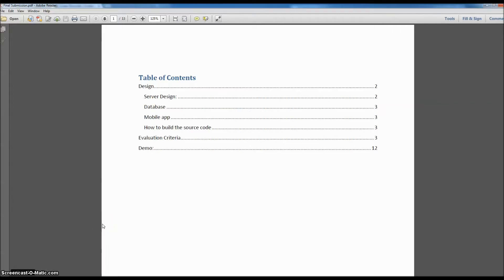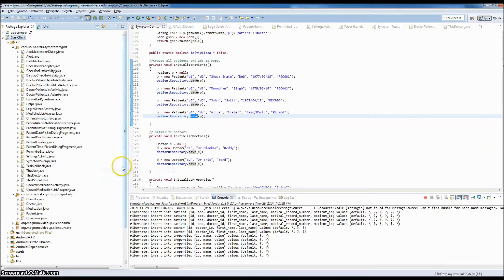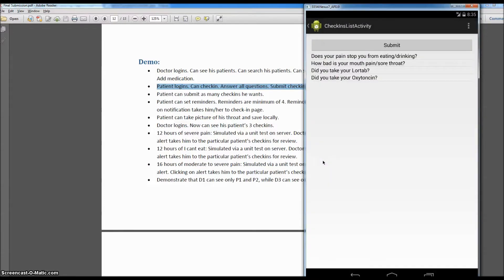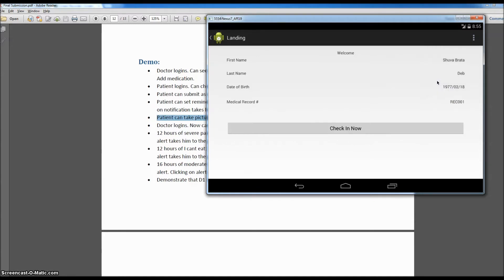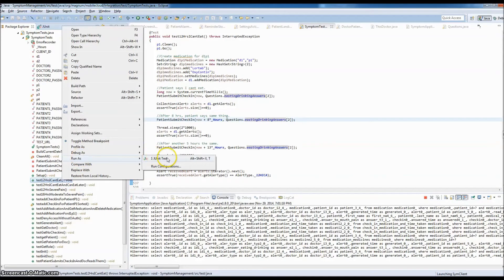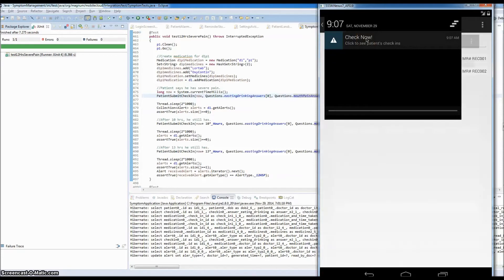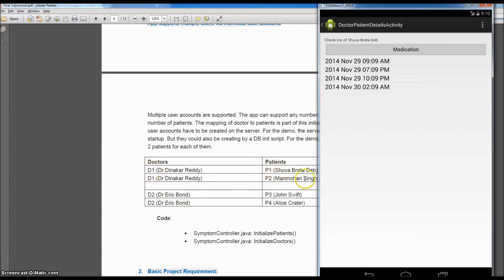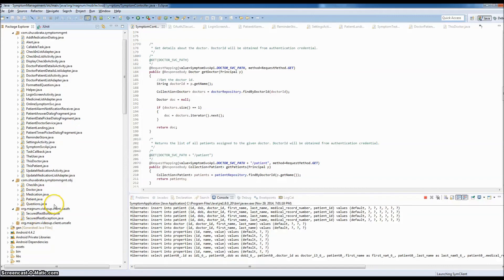Coursera Android Capstone Project Final Demo